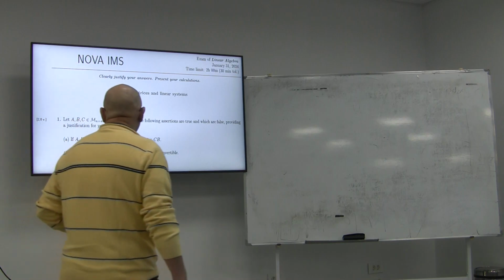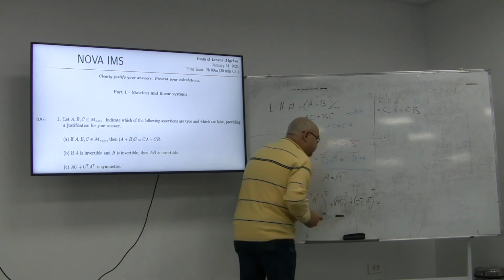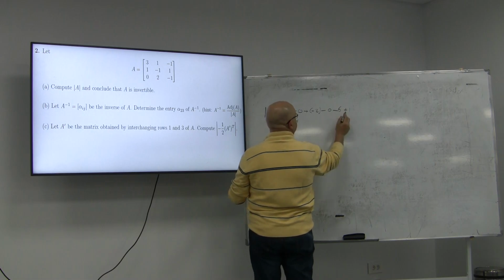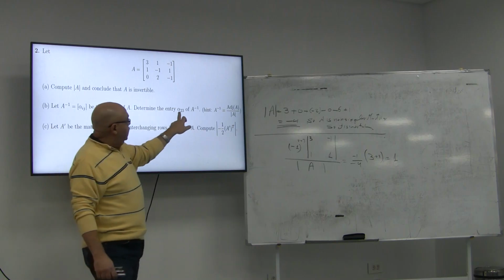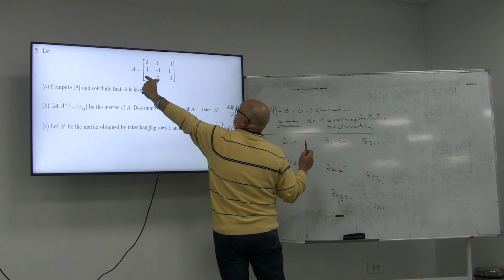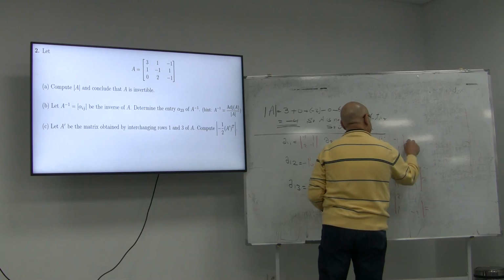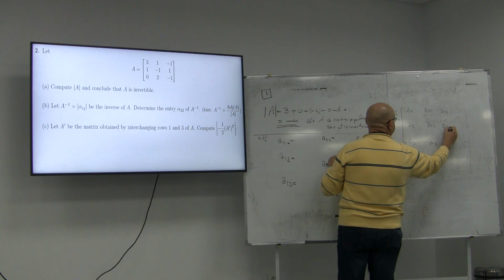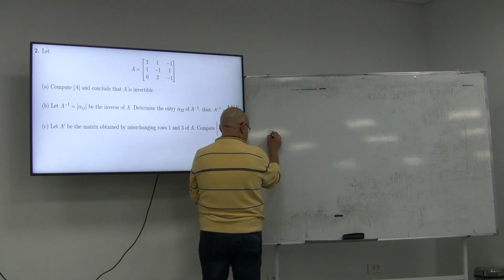W8 Revision on P1 final exam 23 24 P1